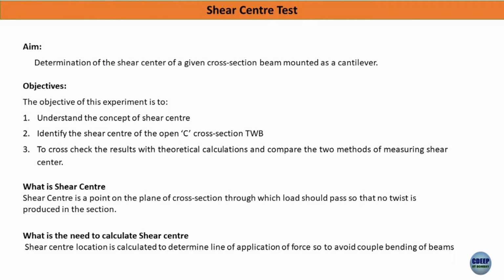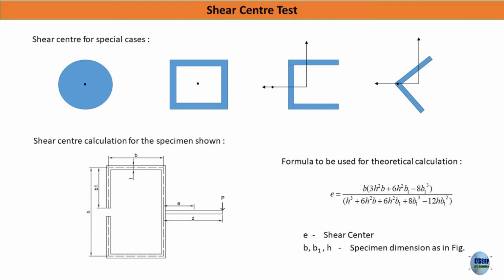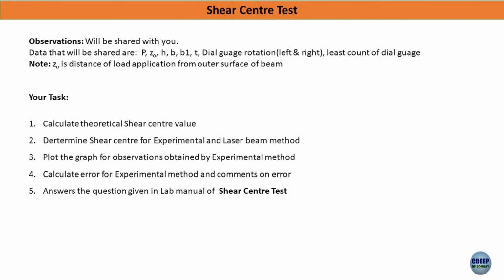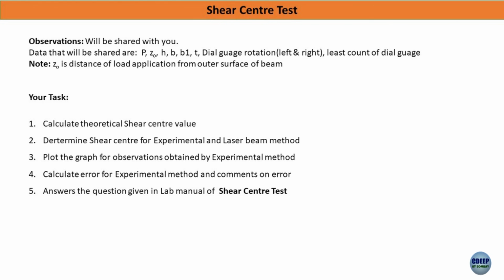Shear Center Test | IIT Bombay | Strength Of Material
Shear Center Test
Civil Engineering
Aircraft Structures Laboratory
Strength Of Material
Credit : IIT Bombay